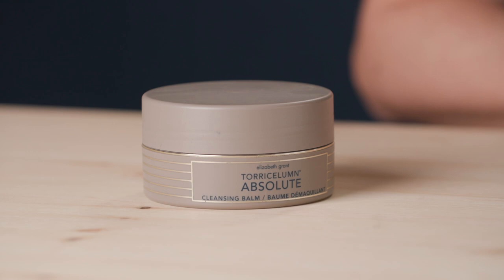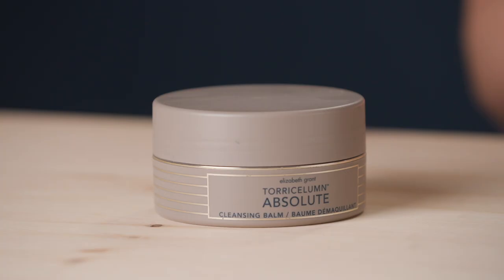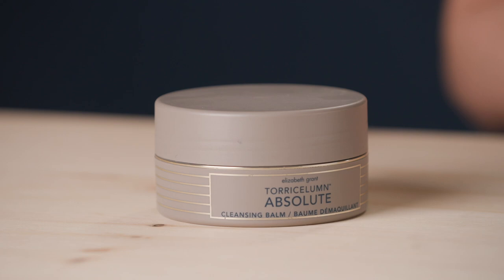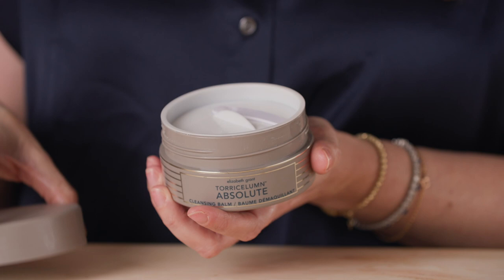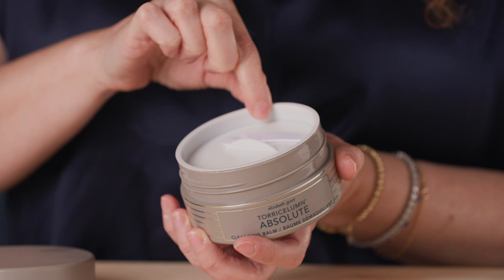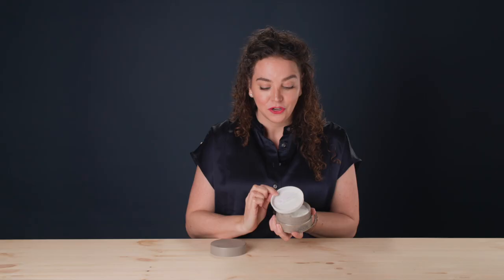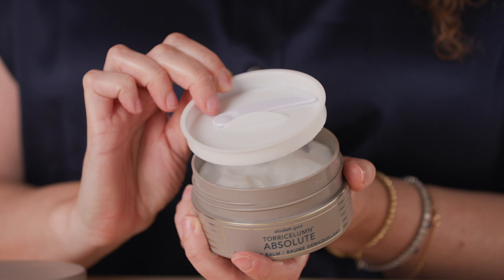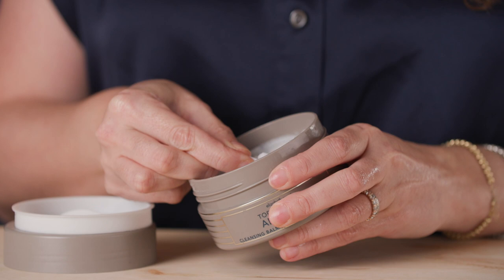Elizabeth Grant Skincare Makeup Remover Cleansing Balm